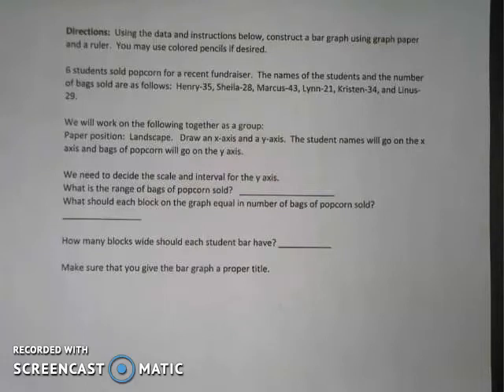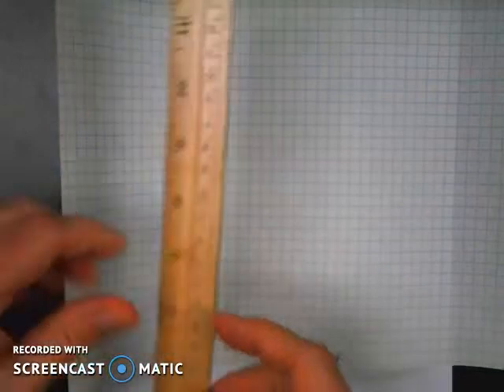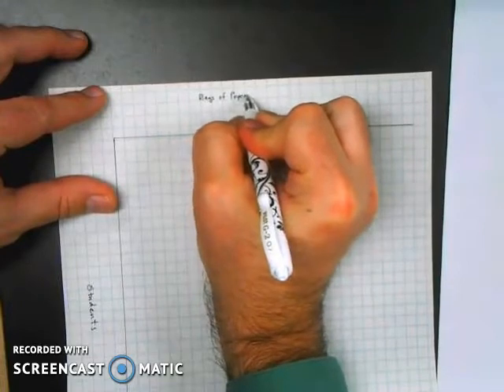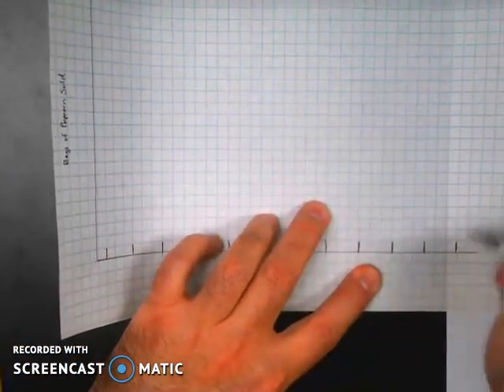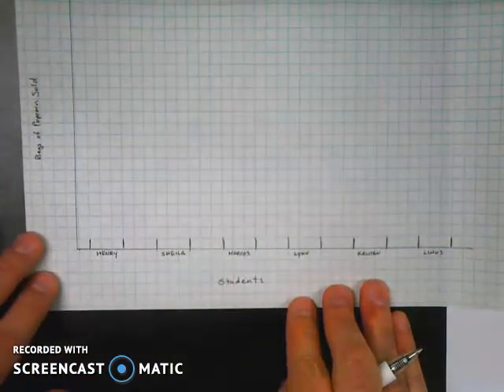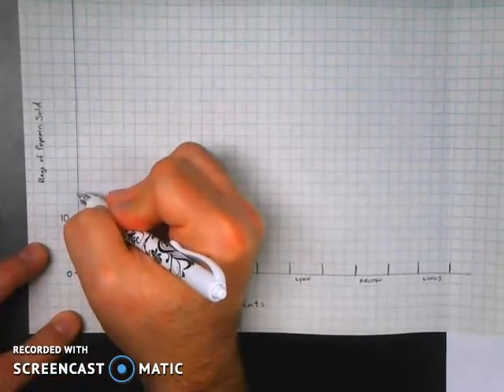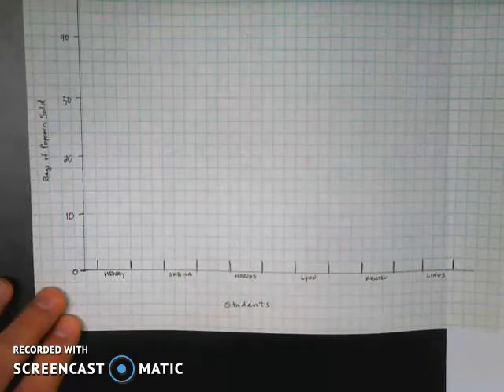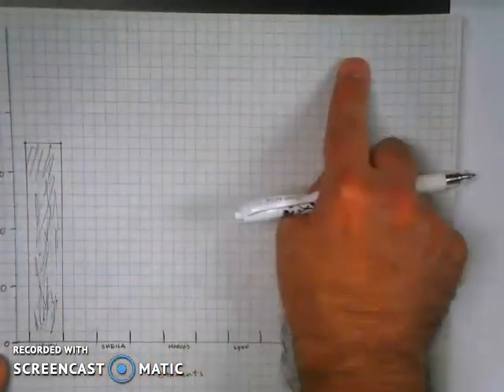Biology/Chemistry: Unit 1: Lesson 3: Video 3